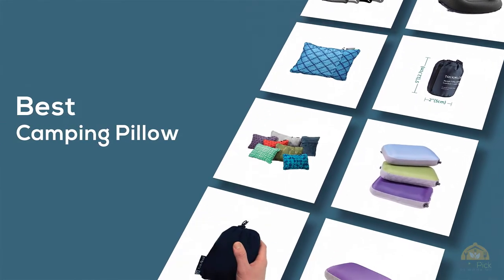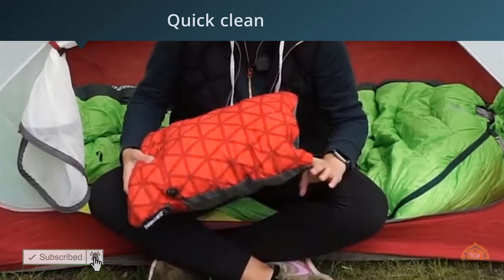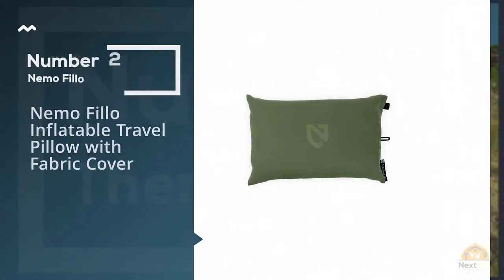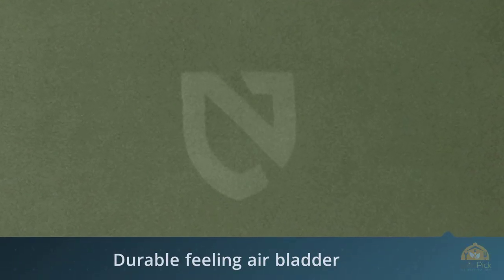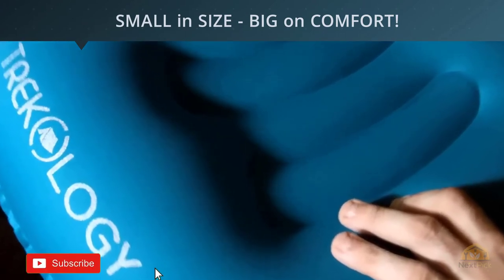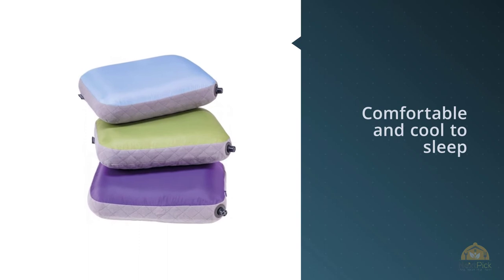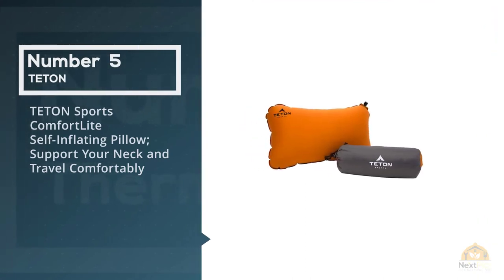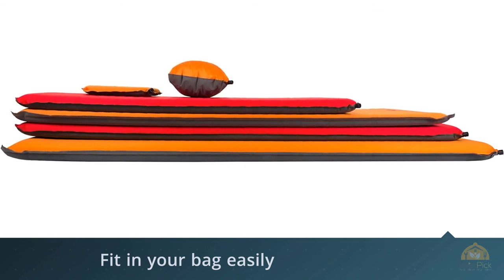Top 5 Best Camping Pillows Review in 2023 | Inflatable & Packable Pillows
Best camping pillow featured in this Video:
0:22 NO.1. Therm-a-Rest Compressible Travel Pillow
1:04 NO.2. Nemo Fillo Inflatable Travel Pillow with Fabric Cover
1:47 NO.3. TREKOLOGY Ultralight Inflating Travel/Camping Pillows
2:24 NO.4. Cocoon New Ultralight Air-Core Pillow
3:01 NO.5. TETON Sports ComfortLite Self-Inflating Pillow; Support Your Neck and Travel Comfortably

What Is A camping pillow?
A camping pillow is a lightweight pillow that is utilized for camping. It is carryable for significant distance exploring.
This pillow verges on reproducing the one you have at home with its delicate, fabric outside, and a liberal measure of froth stuffing. It's enormous, genuinely steady, and simple to utilize. At the point when not being used, it just folds up into an implicit, cinchable, stuff pocket. Notable for its dozing cushions, this maker utilizes extra, unused froth pieces from the development of the cushions, as filling for their Therm-a-Rest Compressible Pillows. This upcycling of materials checks our eco-accommodating box.